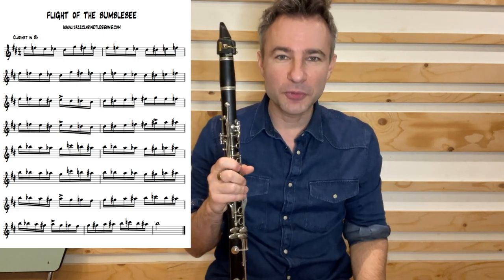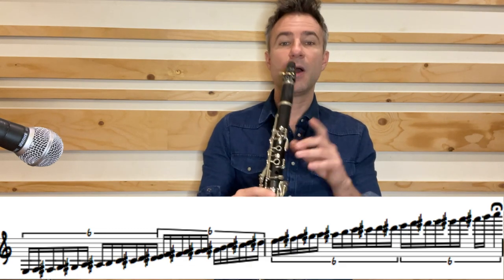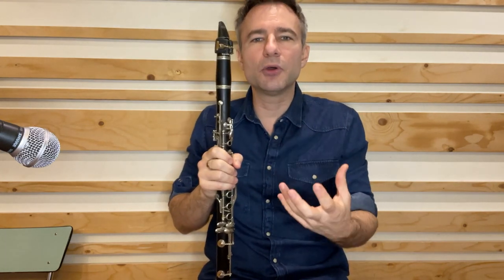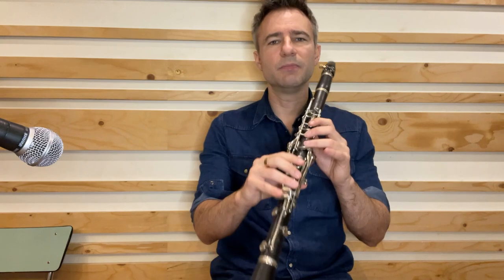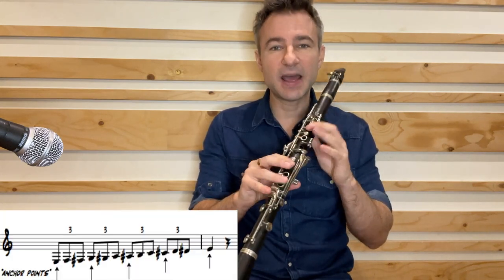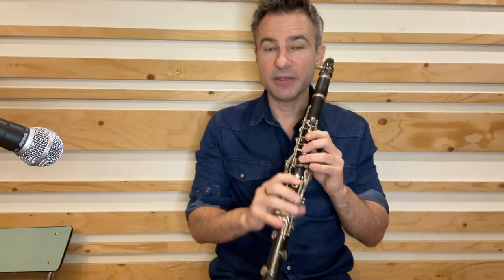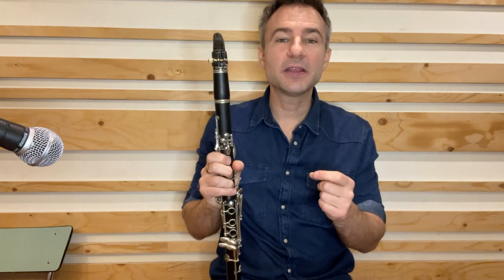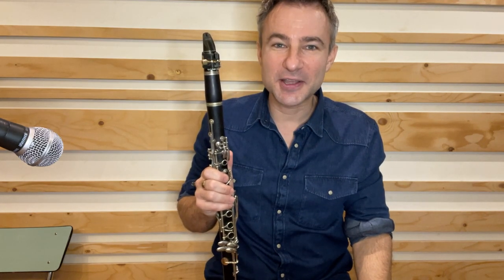Flight of the Bumblebee CLARINET Solo and THE CHROMATIC SCALE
Flight of the Bumblebee by Rimsky-Korsakov, one of the most famous classical themes, incorporates the Chromatic Scale to capture the chaotic flying of the bumblebee!

The chromatic scale is a vital part of developing clarinet technique.

And for loads of free downloads, PLUS comprehensive lessons on jazz clarinet technique from beginners to pros, visit: